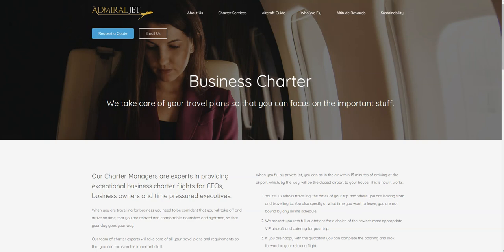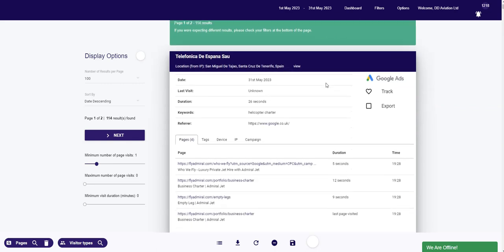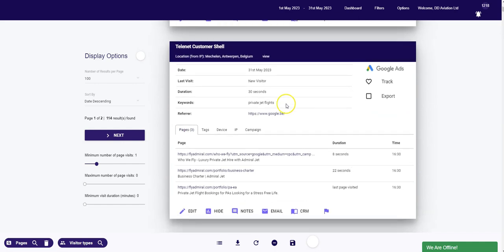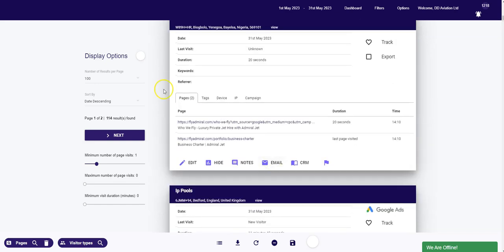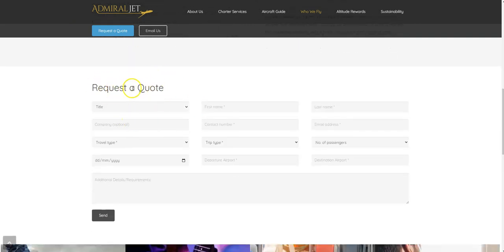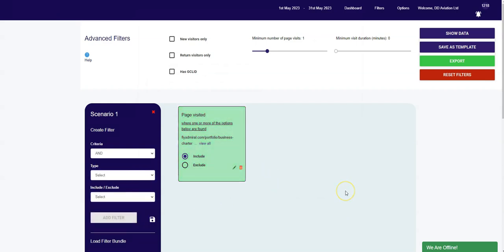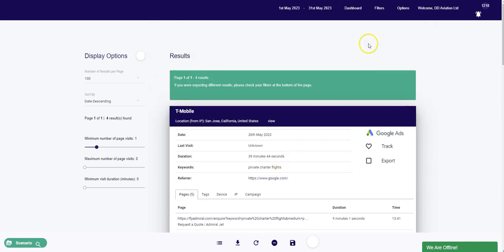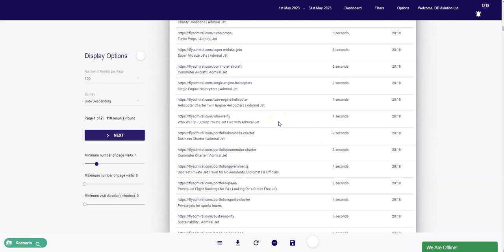Why it's useful to view the page by page visits of each website visitor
When you can see what every website visitor looked at page by page, you start to see patterns evolving.  Those patterns usually show you that people don't get to pages you want them to, which enables you to focus more on what needs to change within how your website pages work